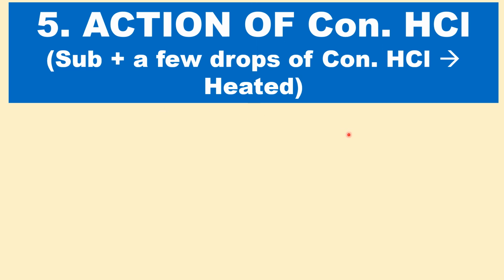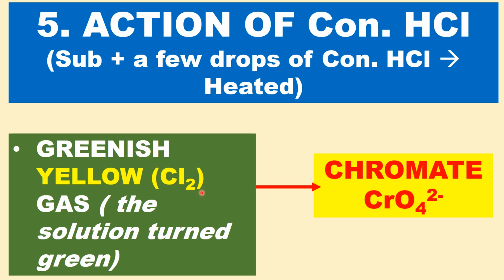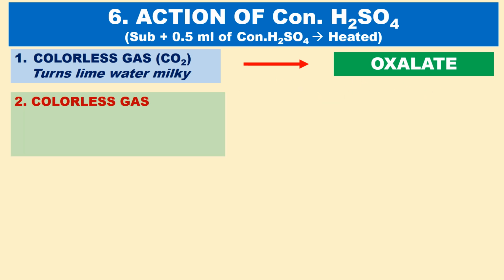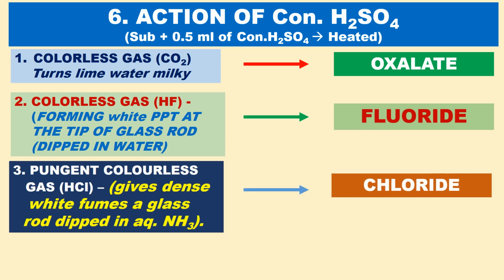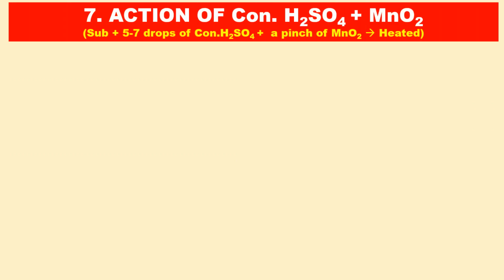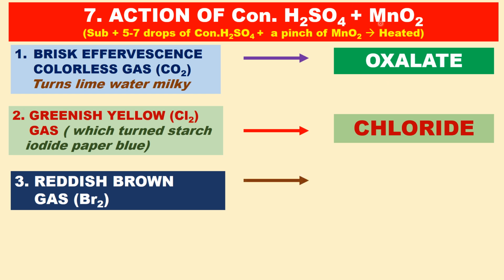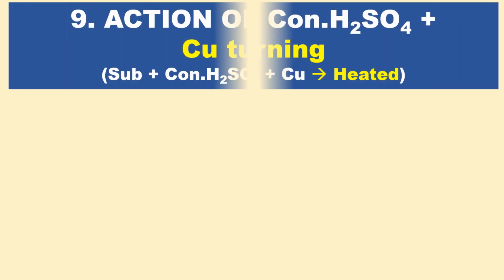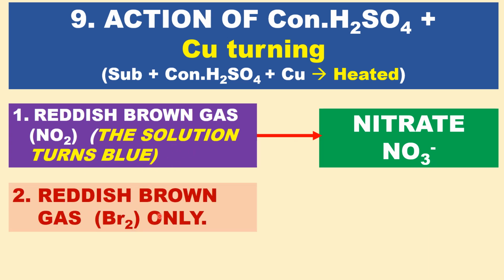3 SALT ANALYSIS SYSTEMATIC ACID RADICAL QUALITATIVE ACTION OF Con.HCl Con.H2SO4, MnO2 Cu turning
3 SALT ANALYSIS SYSTEMATIC ACID RADICAL QUALITATIVE ANALYSIS ACTION OF Con. HCl ACTION OF Con. H2SO4, PLUS MnO2 plus copper turning test